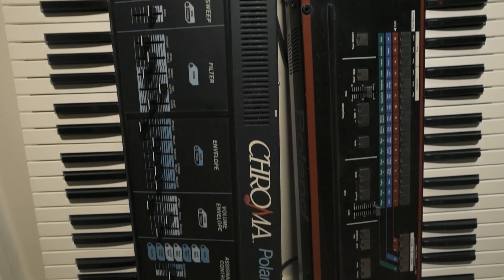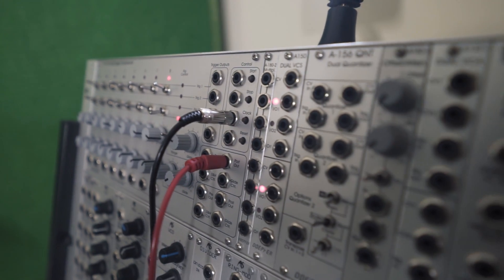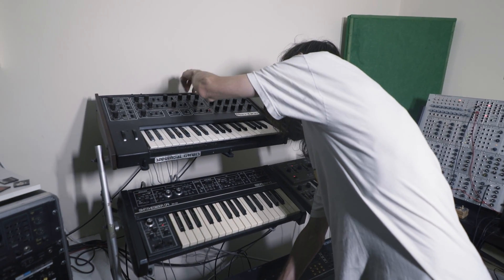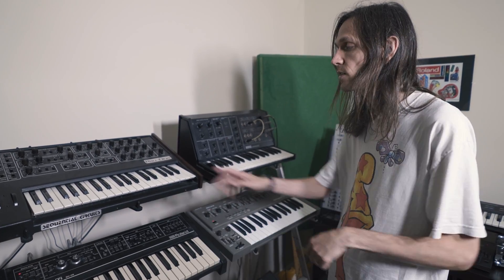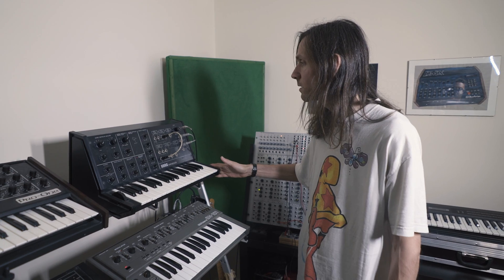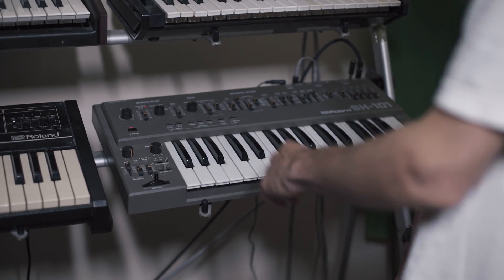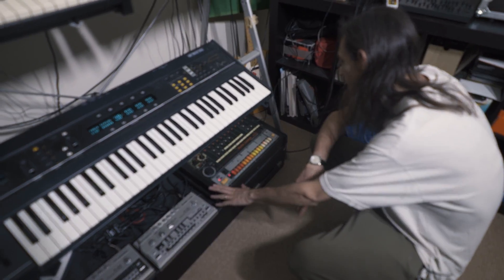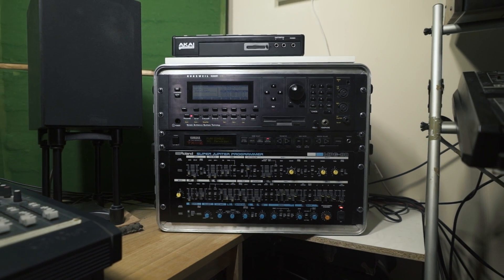Step inside DMX Krew’s amazing studio full of vintage synths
Synth crazy.

Best known as DMX Krew, Ed Upton has been making electro, acid and IDM-laced techno since the early ‘90s for labels such as Aphex Twin’s Rephlex, Legowelt’s Strange Life and, more recently, Hypercolour. He’s also a gear fiend, with a studio full of vintage synths and drum machines.

While we were visiting Upton to check out his custom-made drum machine, the Opal Rhythm Computor, we had time to check out everything else in his studio, including his TR-606, SH-101 and Ensoniq ESQ-1.

Watch above, and check out his new album Strange Directions at Bandcamp.